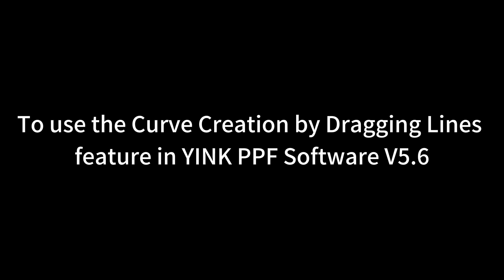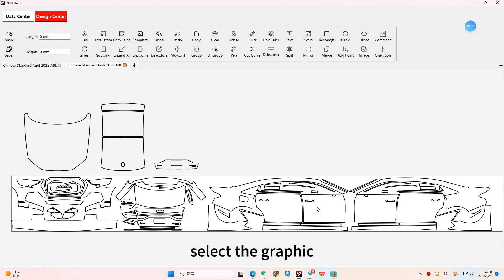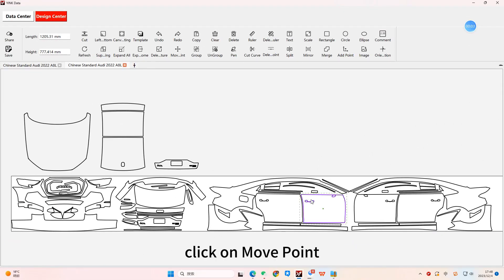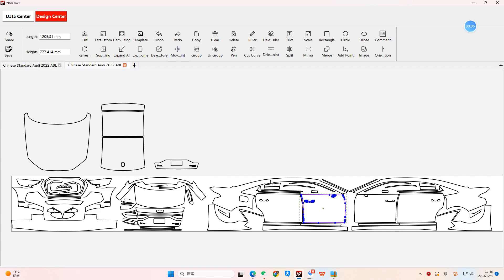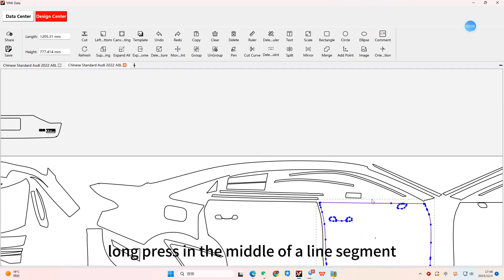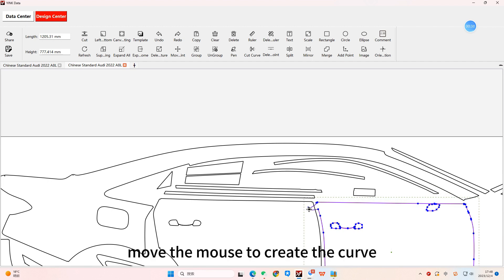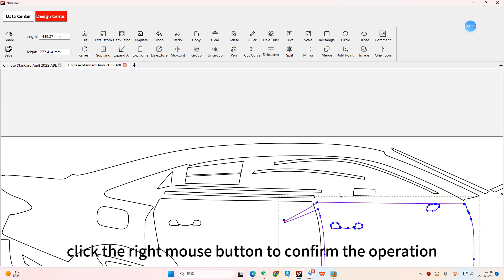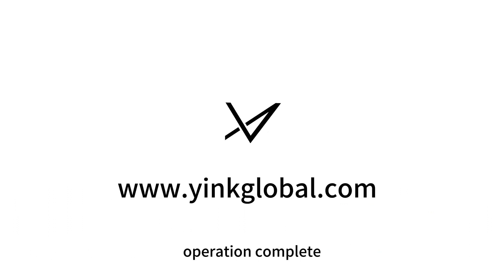Yink PPF V5.6 Tutorial: Mastering Curve Creation by Dragging Lines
Enhance your PPF application skills with our Yink PPF Software V5.6 tutorial on 'Curve Creation by Dragging Lines'. This guide is essential for those who seek to add a professional touch to their PPF applications with perfectly crafted curves.

🚗 What you'll learn:
- Detailed steps on using the 'Curve Creation by Dragging Lines' feature in Yink V5.6.
- Techniques to effortlessly create and adjust curves on PPF graphics.
- Tips for achieving smooth, accurate curves that conform seamlessly to vehicle contours.

🛠️ This tutorial is ideal for PPF professionals and enthusiasts looking to refine their detailing techniques and achieve superior results.

✨ Discover how to effortlessly create elegant curves and enhance the aesthetic appeal of your PPF projects.

👀 Watch now and add a new level of sophistication to your PPF applications with Yink PPF Software V5.6.